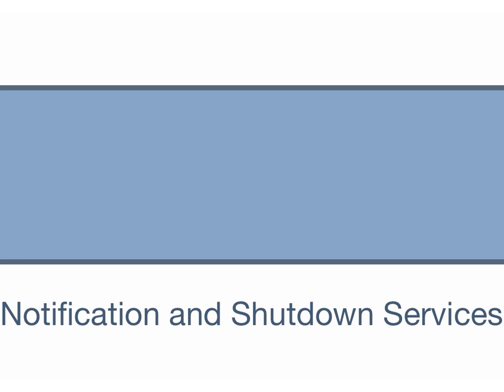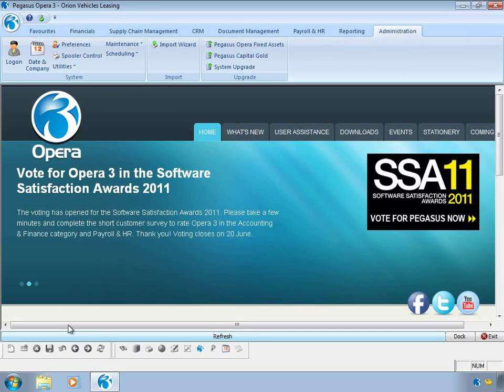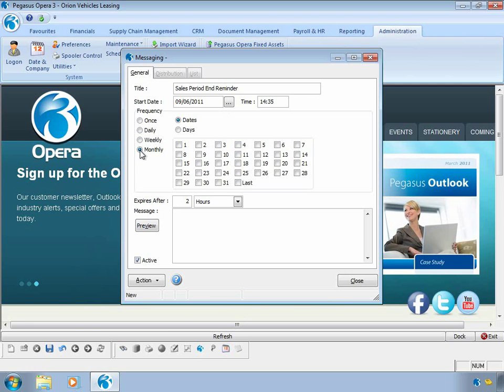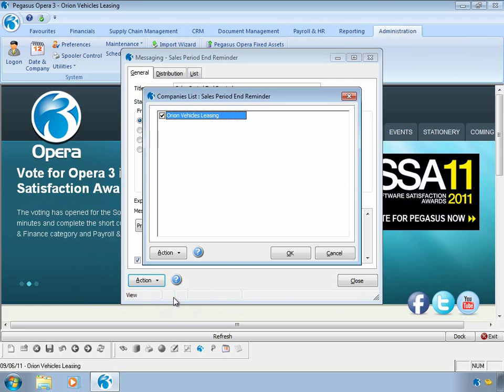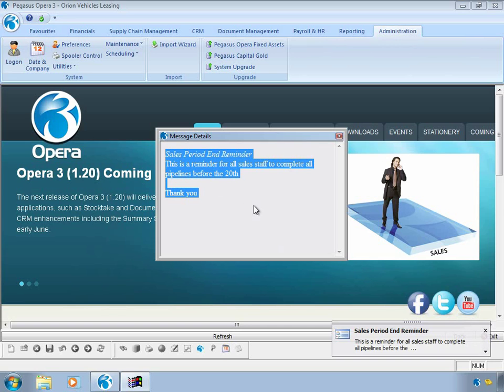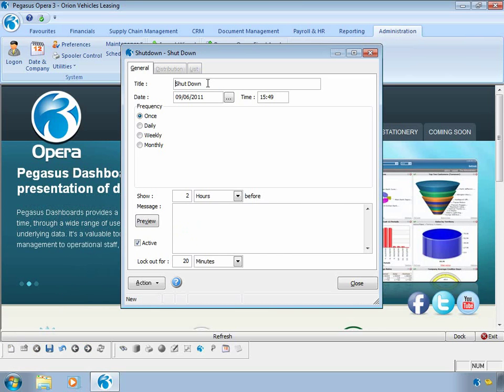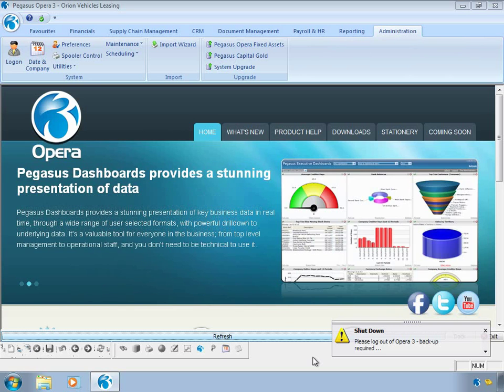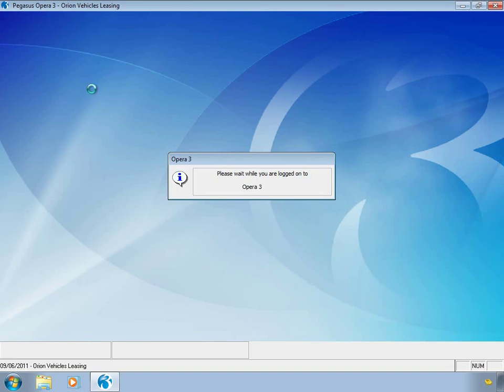Pegasus Opera Notifications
Pegasus Opera 3 - Notifications